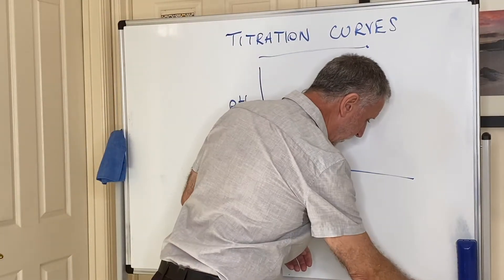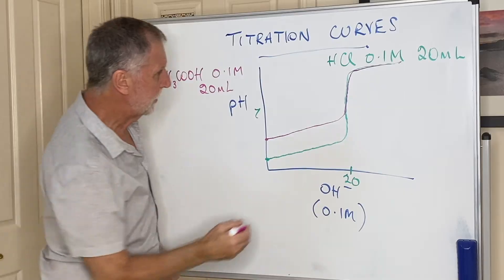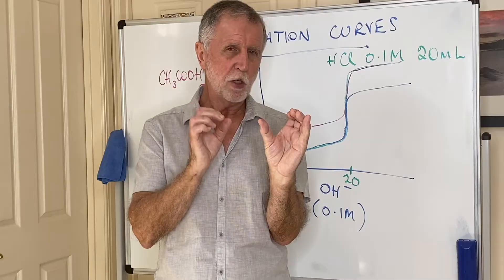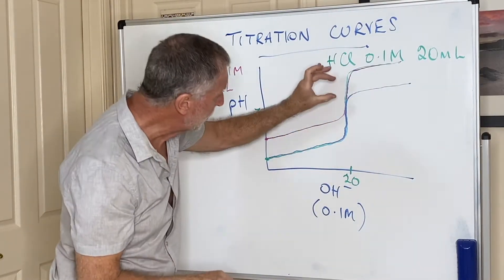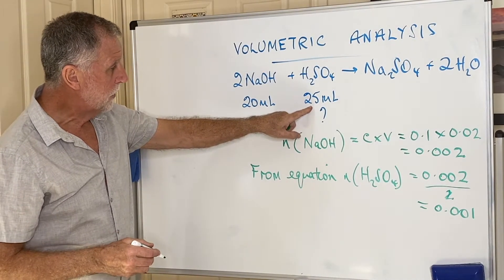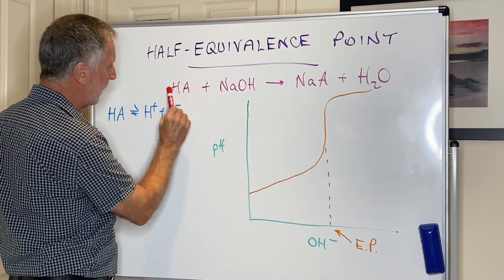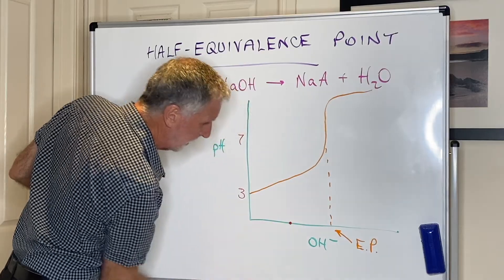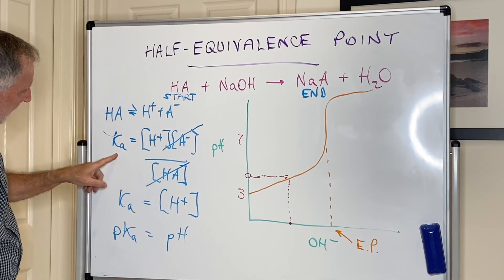ATAR QCE Chemistry Unit 3 Topic 1: Volumetric Analysis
Dr. Thomas explains volumetric analysis.

Volumetric Analysis:
• distinguish between the terms end point and equivalence point
• recognise that acid-base titrations rely on the identification of an equivalence point by measuring the associated change in pH, using chemical indicators or pH meters, to reveal an observable end point
• sketch the general shapes of graphs of pH against volume (titration curves) involving strong and weak acids and bases. Identify and explain their important features, including the intercept with pH axis, equivalence point, buffer region and points where pKa = pH or pKb = pOH
• use appropriate mathematical representations and analyse experimental data and titration curves to solve problems and make predictions, including using the mole concept to calculate moles, mass, volume and concentration from volumetric analysis data.